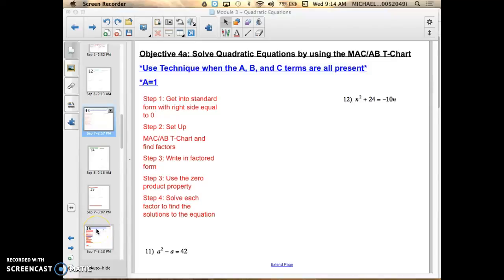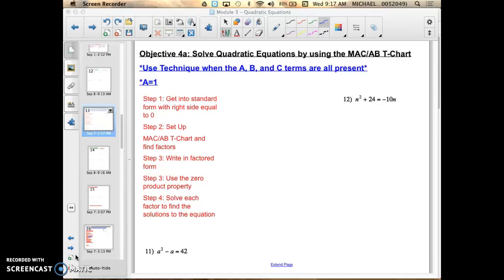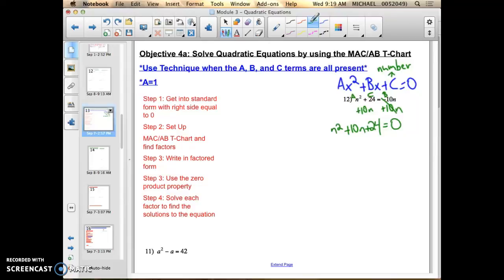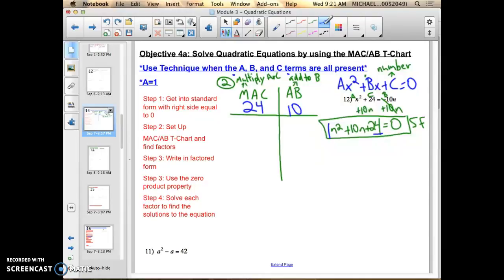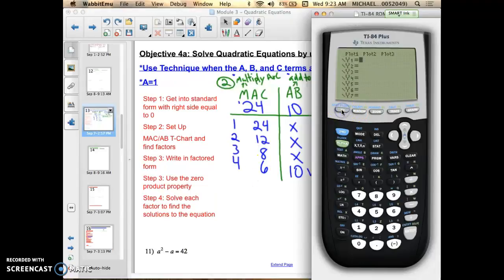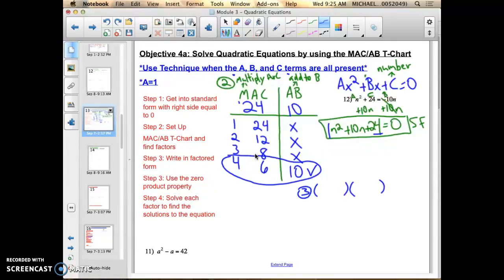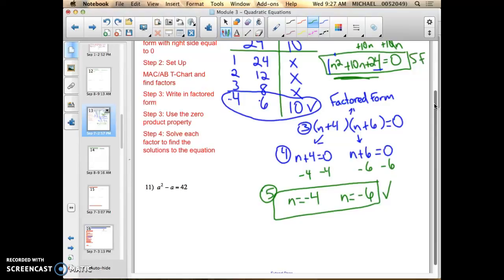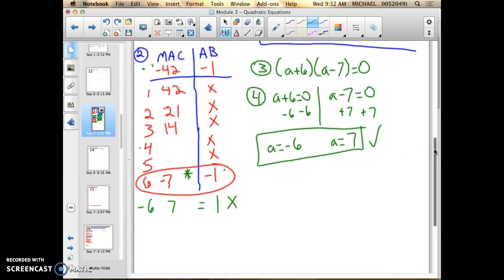Objective 3: Solve with MAC/AB T-chart - A=1